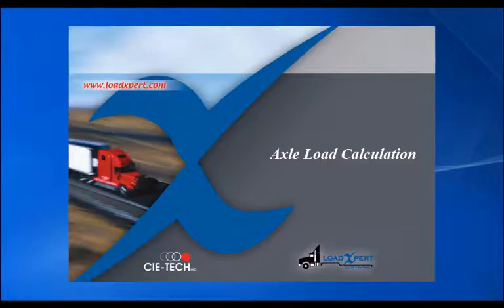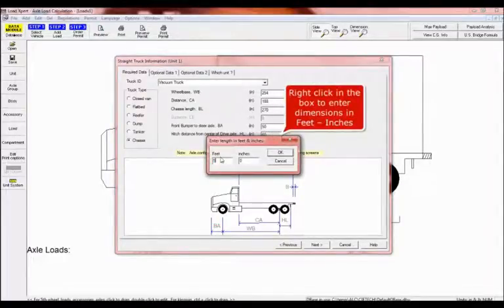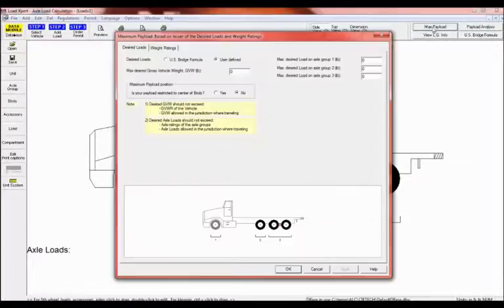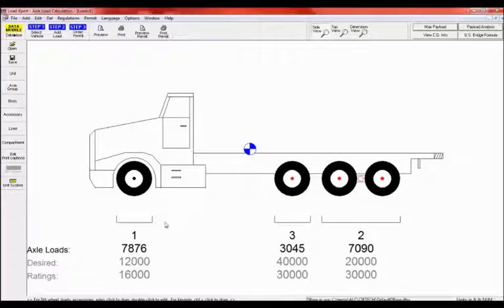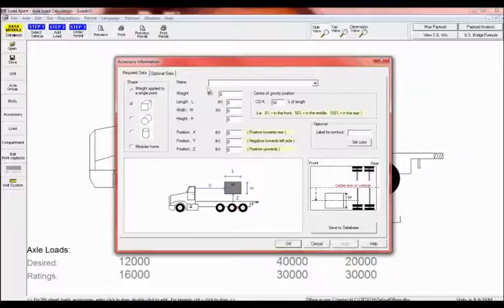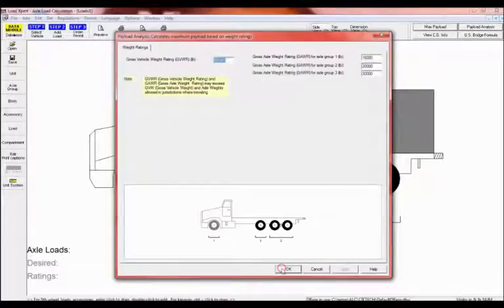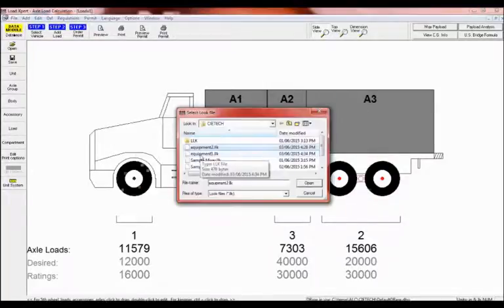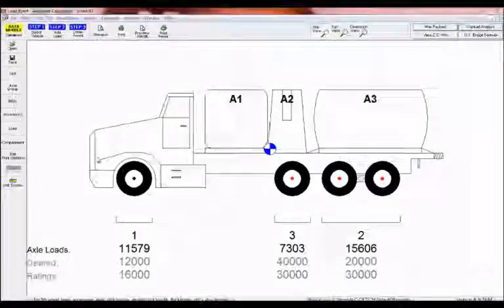Create/Edit - Truck with Vacuum body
This is an example of how to create/edit a vacuum truck with custom accessory mounted on a chassis.